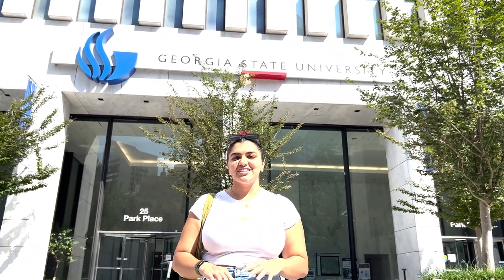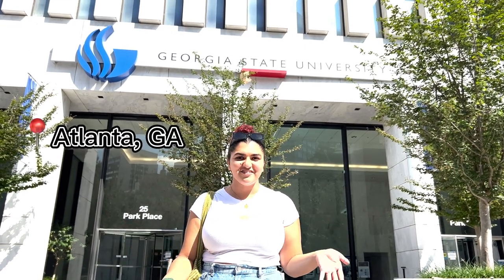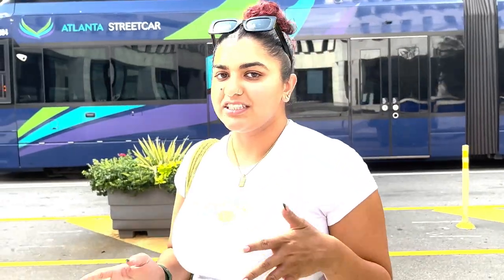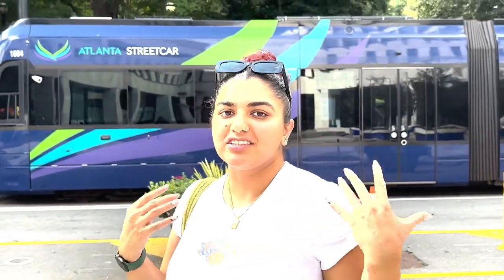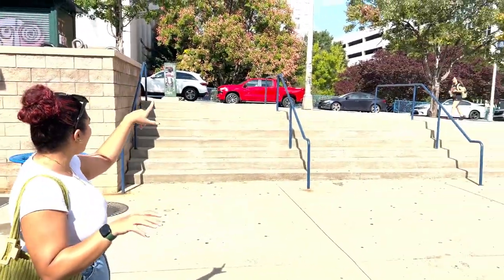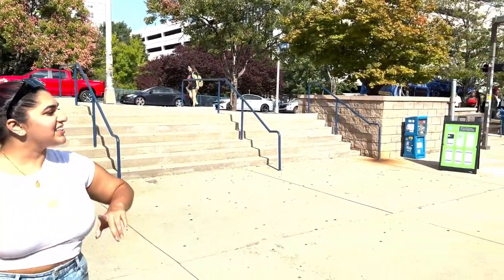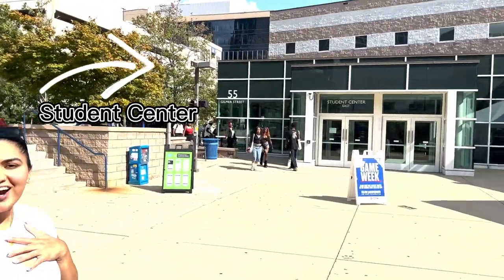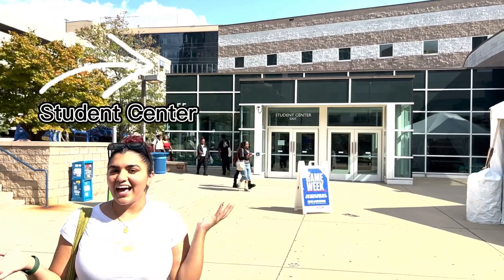Georgia State University campus tour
Follow along as Disha, a current student, takes us on a tour of Georgia State University's campus!